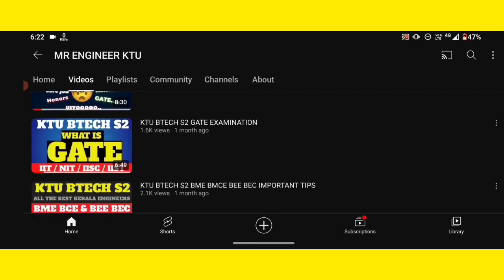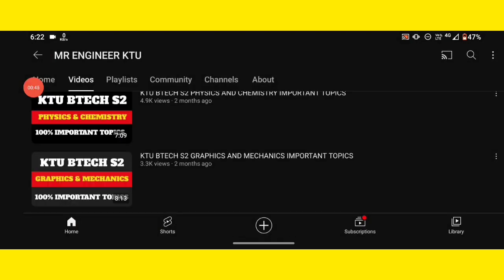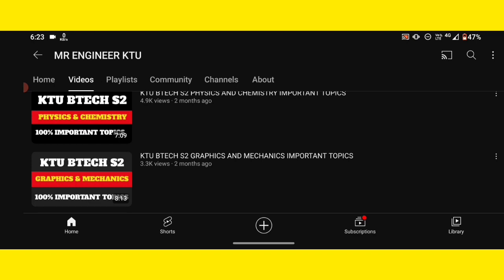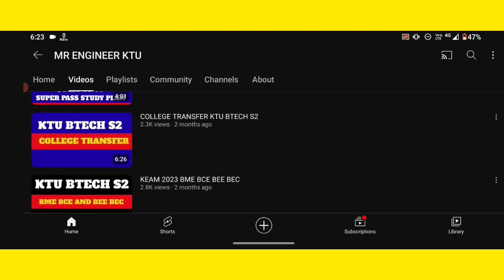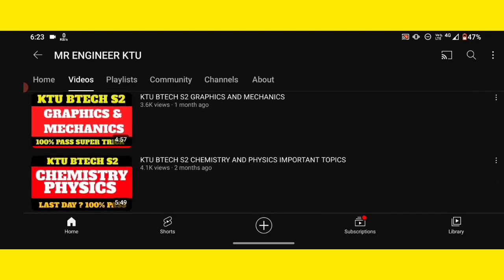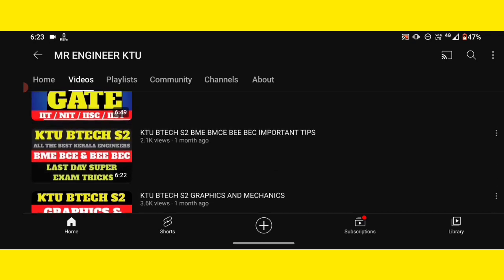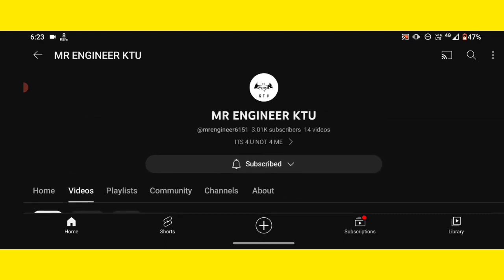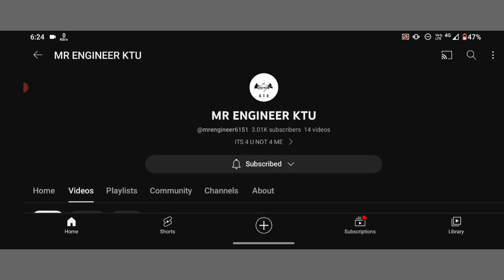KTU BTECH S1 IMPORTANT TOPICS S1| SERIES AND UNIVERSITY EXAM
PW has got you covered with their batches. Use my code “-  VG500  -” to get additional
500 RS OFF. Hurry Now!

SHRESHTH GATE 2025 + Placement Preparation Batch - B (Computer Science)
SHRESHTH GATE 2026 + Placement Preparation Batch - B (Computer Science)